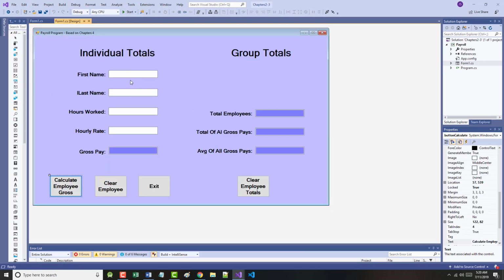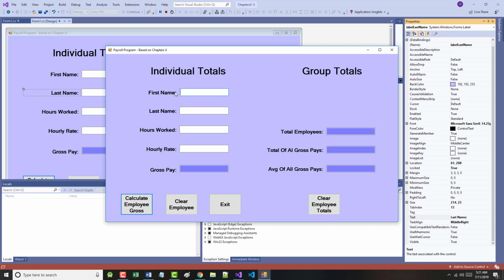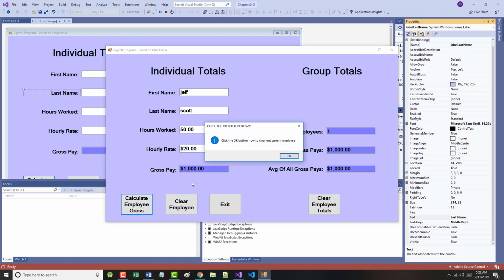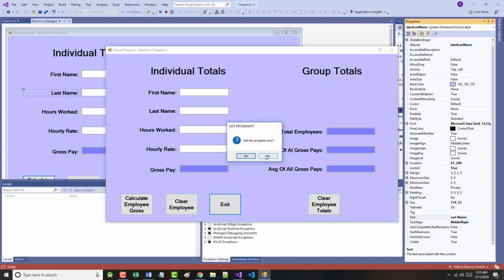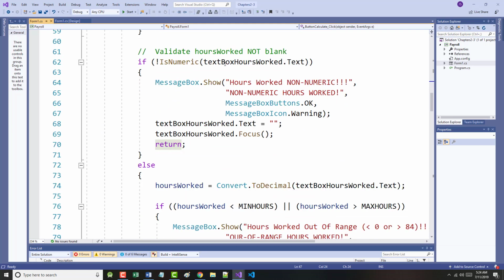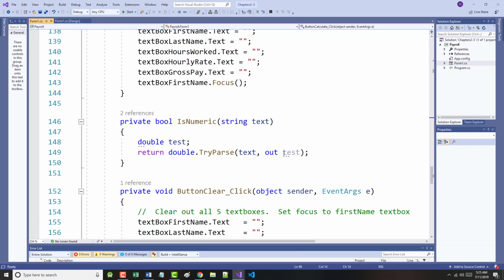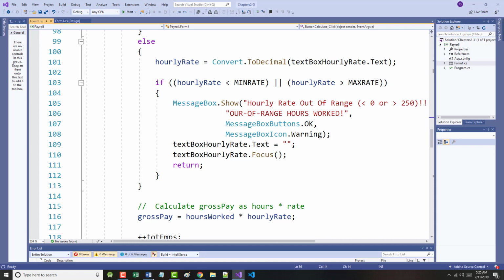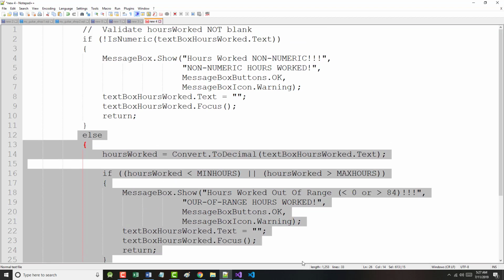AWD1100 Payroll Chapter04 Part05